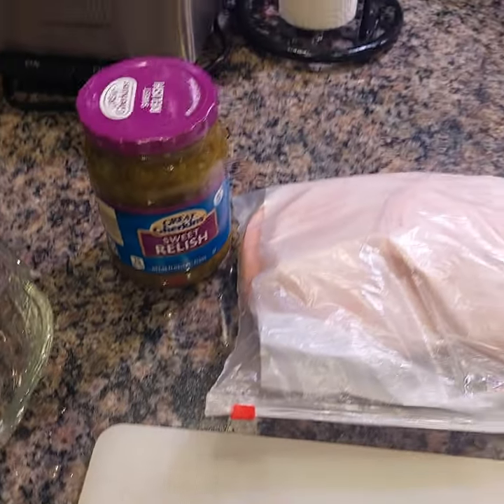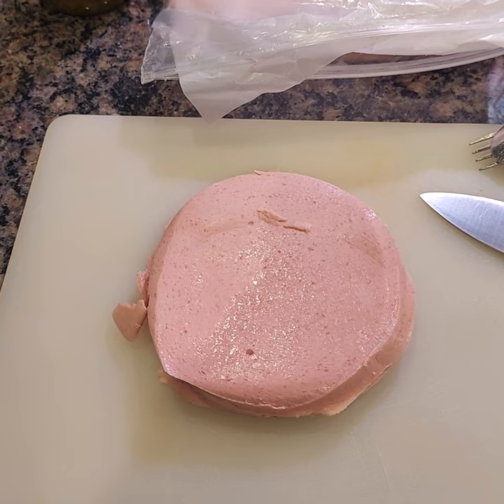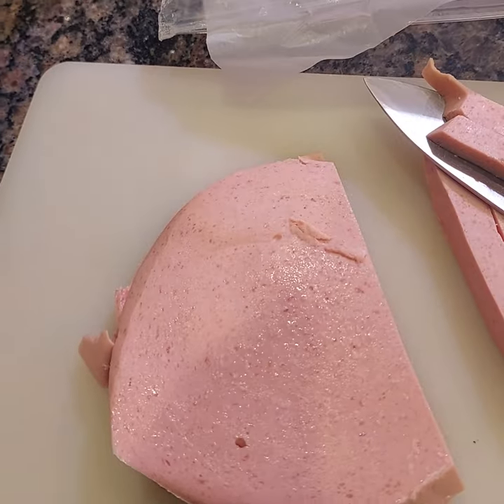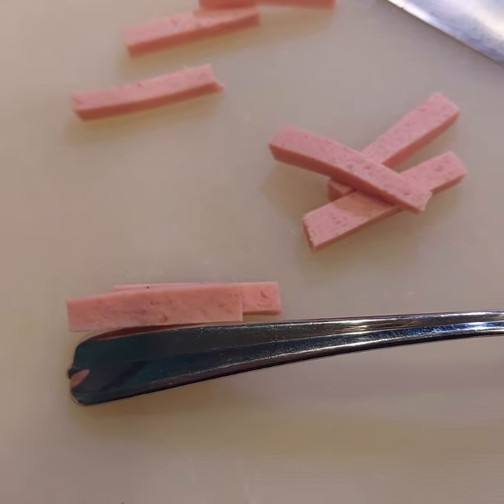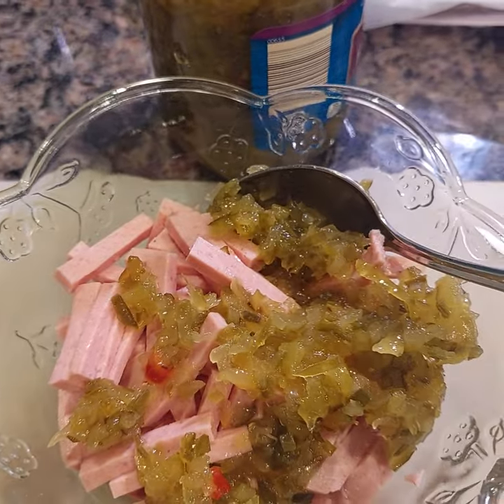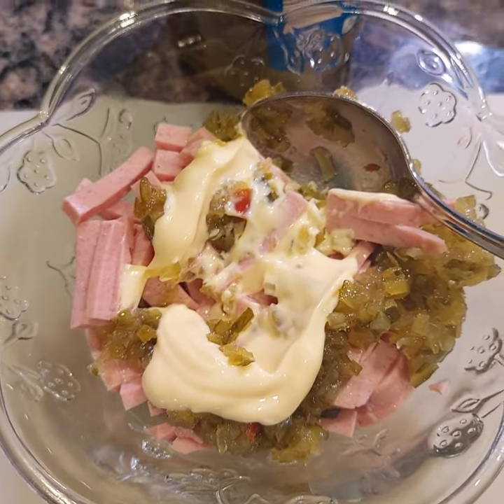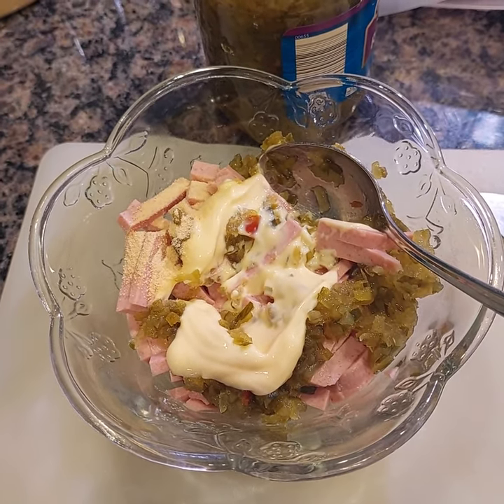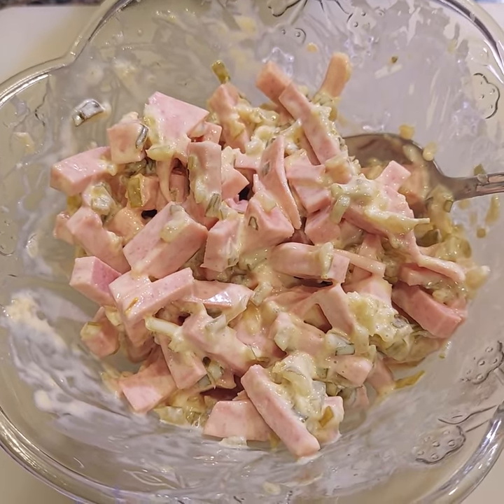it took me 10 years to figure the recipe out ...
Germans living in the USA have often a very hard time to find "our Original German treats " in stores or it is so outrages expensive, that we pass it on .
" Fleischsalat" belongs in that category ! it took me 10 years to figure it out , how to make it 🤗 so SIMPLE , IF I ONLY KNEW !

here is what you need :
German Bologna
Sweet relish
mayonnaise

cut in bite-sized and mix everything together ! done 🤗😋
 perfect on bread , Crackers, crisper 's or just by the spoon / fork as a snack or for any type of parties!

pair it with hard boiled eggs and you have a winner
now go and make it !
cost for 2 slices and all about 1.50 $ !!!